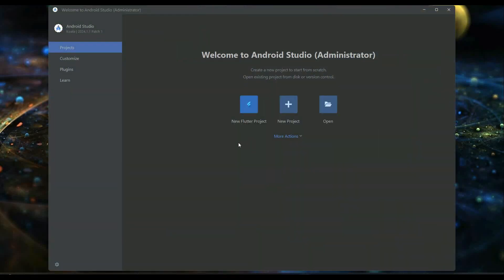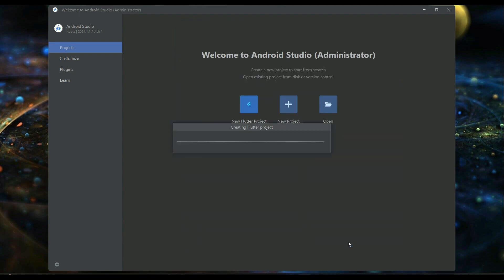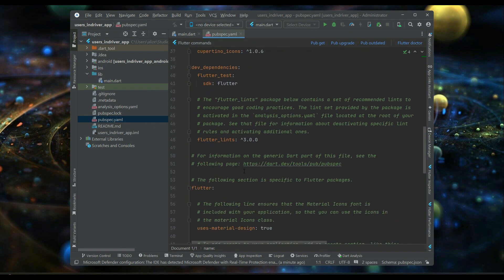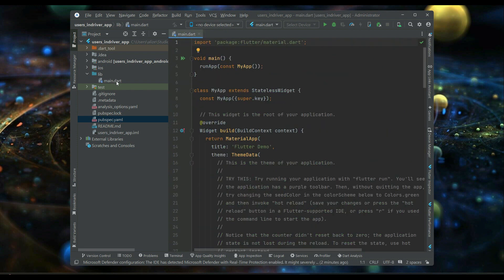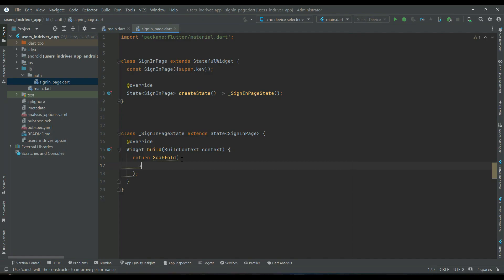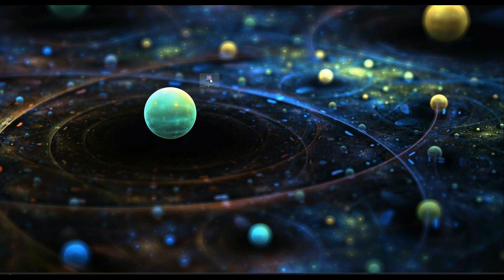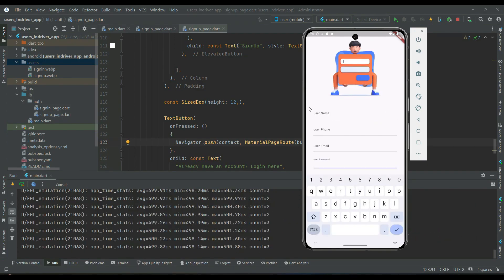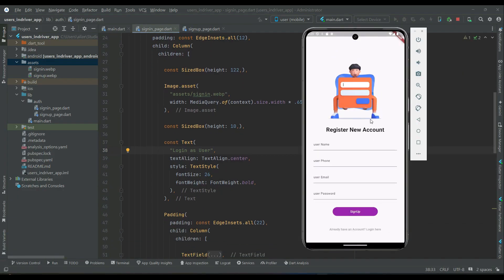Flutter Best Course Tutorial | Login and Signup Page in Flutter | Taxi Booking inDriver Clone App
This is new uber and indriver clone app series tutorial# 02. In this course you will learn how to build fully functional rider sharing and car pooling app like uber and indriver. You will learn how to implement stripe payment gateway integration in flutter app and how to add localization in flutter and internationalization in flutter for multi language translation of flutter app.